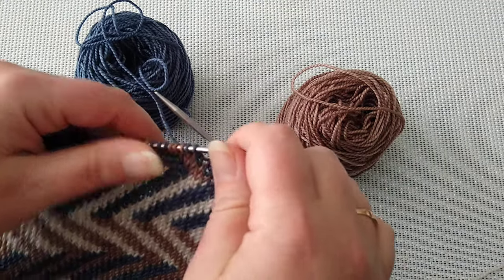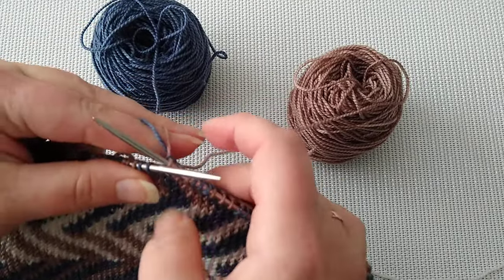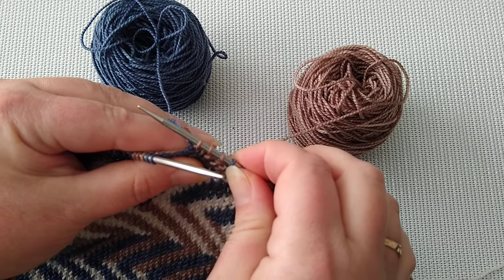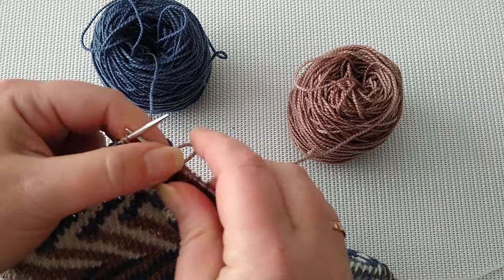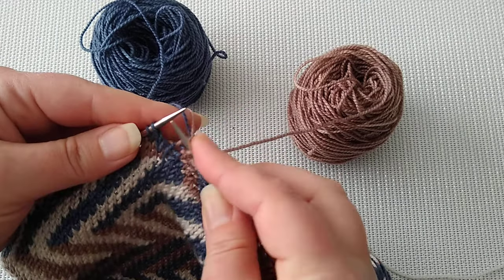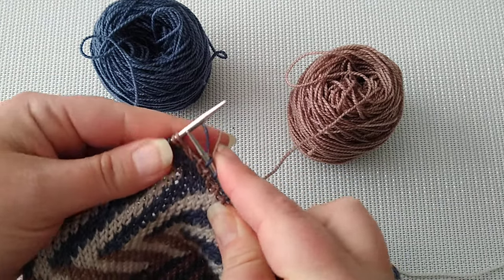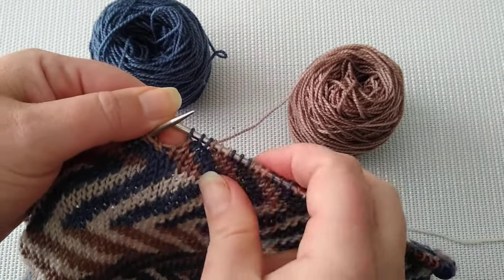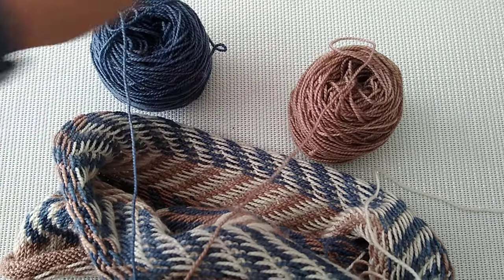Knitting colorwork continental style, Fair Isle with short floats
Colorwork for continental style knitting with 2 colors. Fair Isle with short floats. I'm holding both colors in the left hand without twisting the yarn.
I prefer darker color as my first strand of yarn, the ball with darker color always stays on the left side. The second, lighter color stays on the right side.

The pattern is Autumn's Draft Cowl, you can find it on Ravelry or Payhip